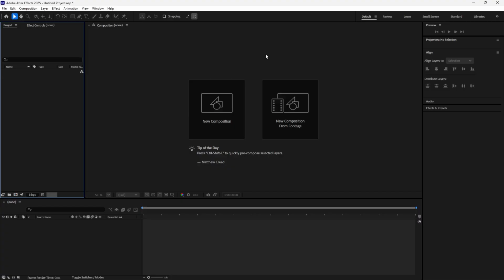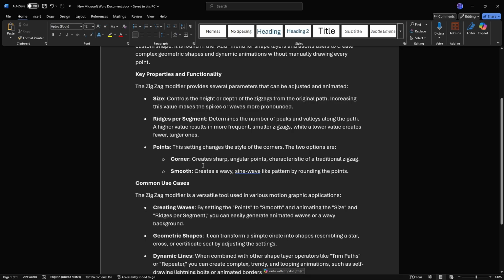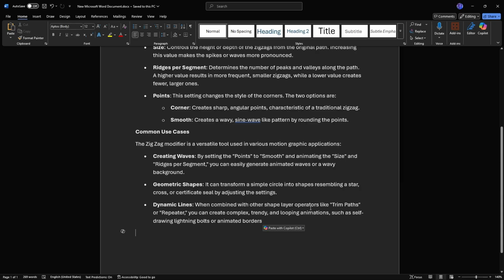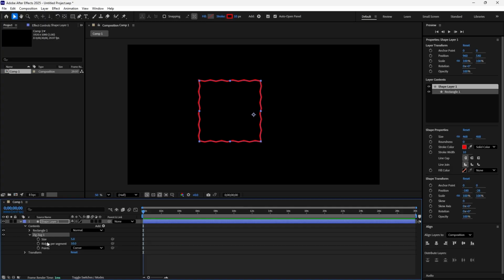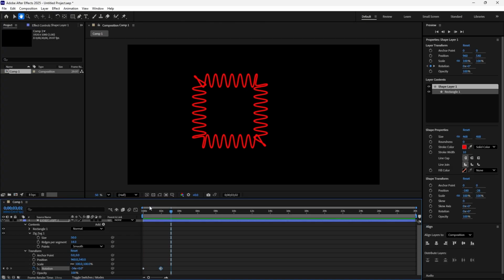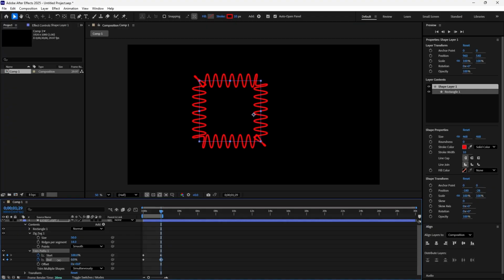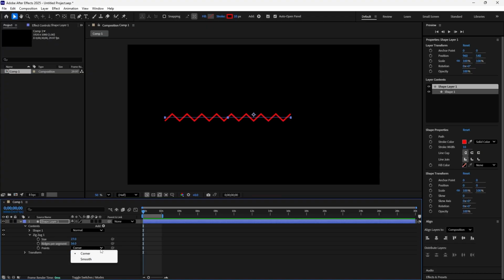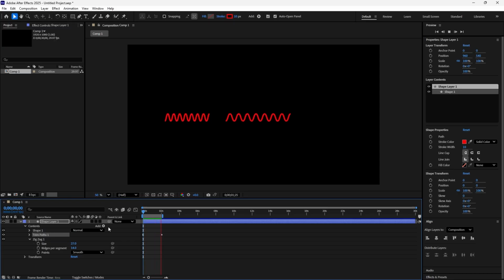aftereffects zigzag trimpaths shapes motiongraphics 2danimation vfx vfxworld effects